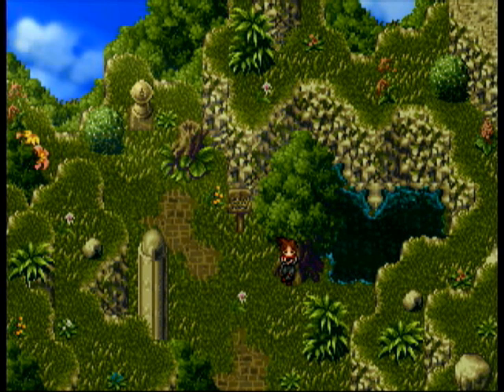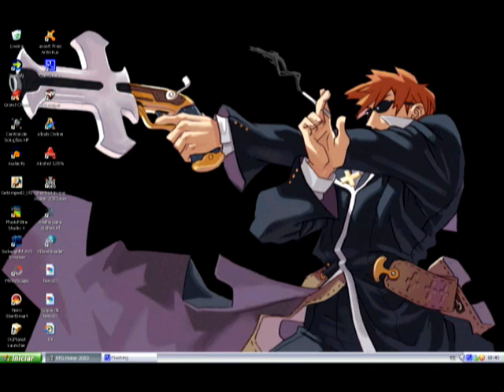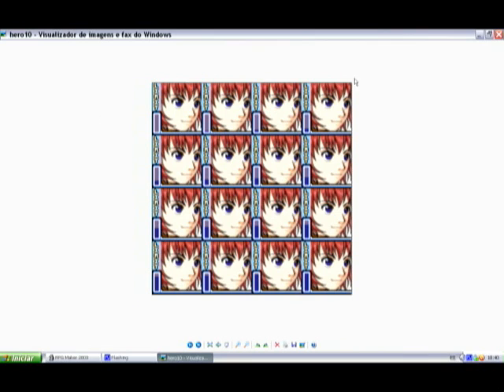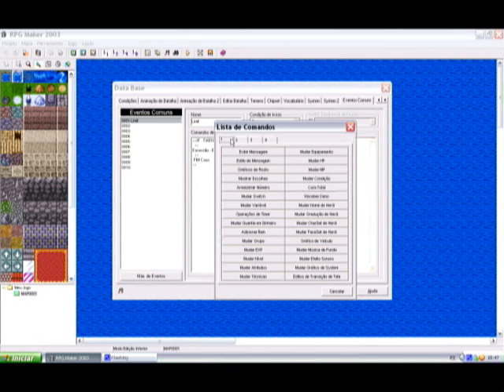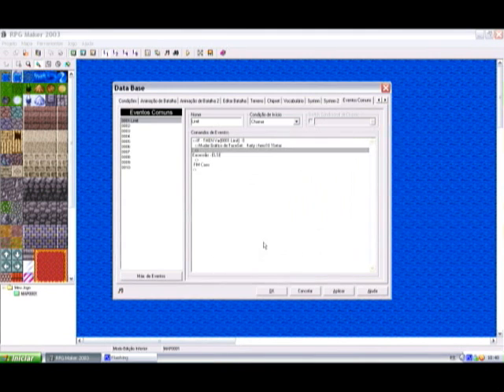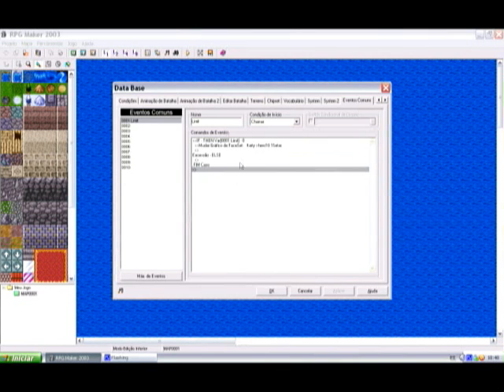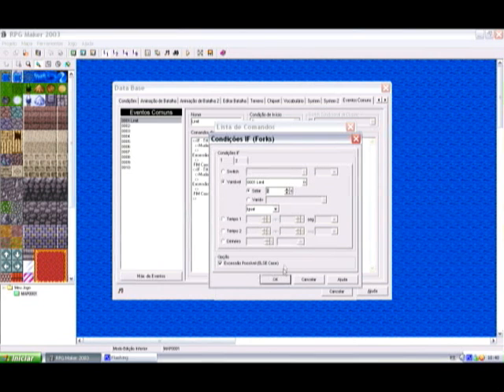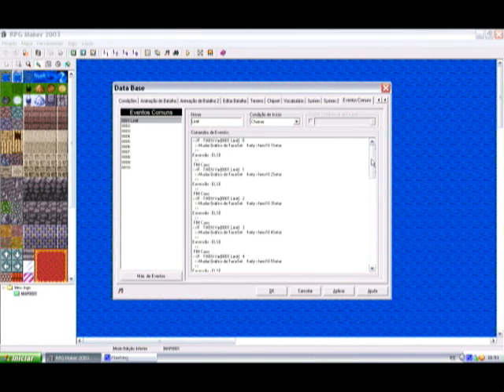Rpg maker tutorial- Limit break bar - part 1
Yo! Today i am here to teach you how to make one Limit Break bar for you game in the RPG maker 2003. I hope that video helps some people and please when you end up watching the video coment and tell me if you could understand the tutorial or not.
Thanks to: Overlord Yugi